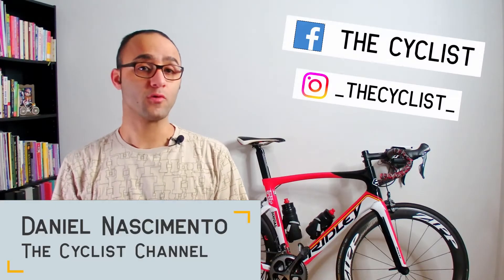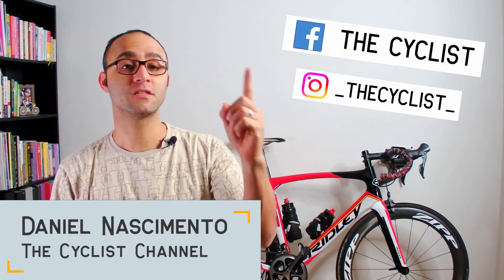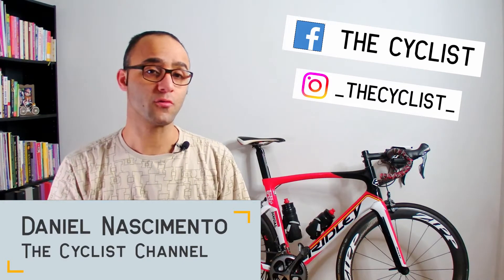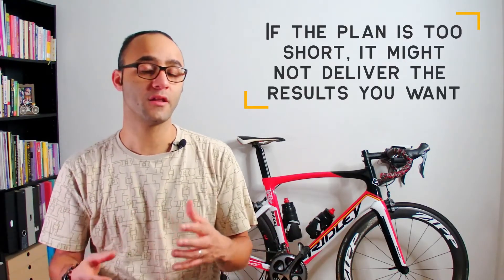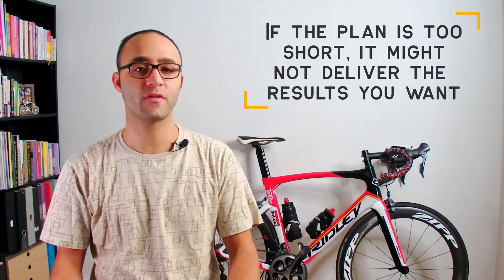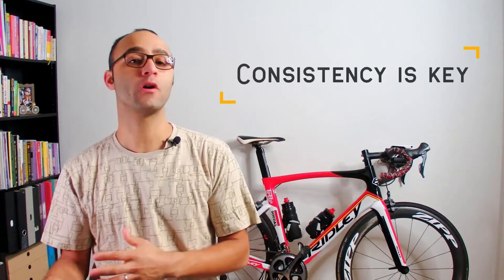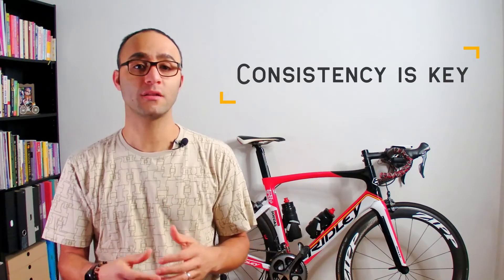Base training for cyclists | Dos and Don'ts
On this week's video, I'll tell you about base training for cyclists and the dos and don'ts so you can maximise your training.

First, I will tell you why you need it and how to plan for your base training and then I'll share with you some dos and don'ts.